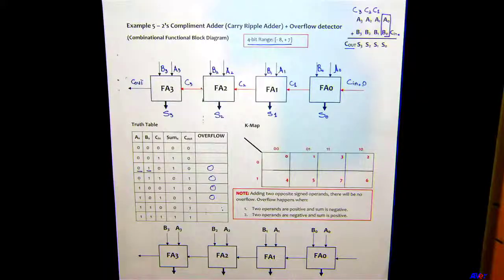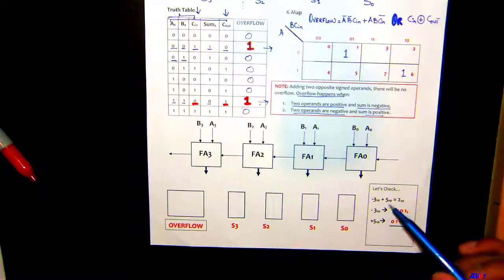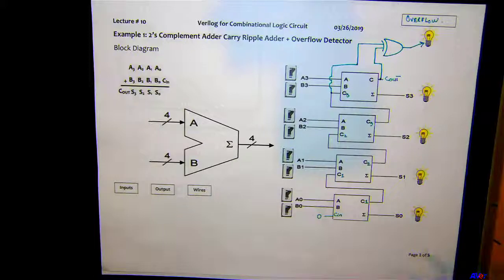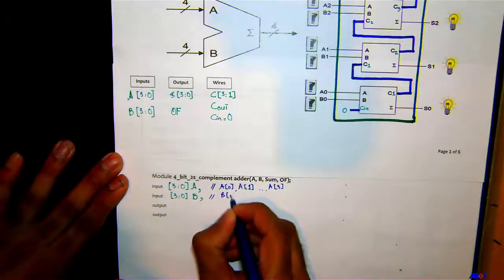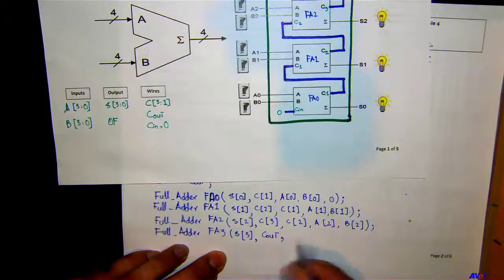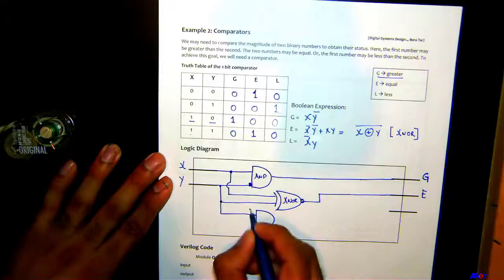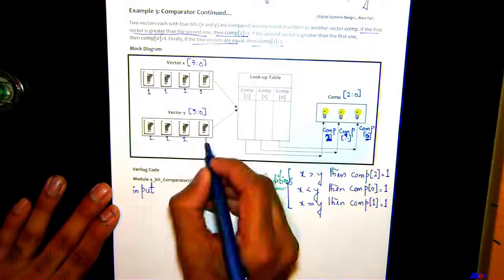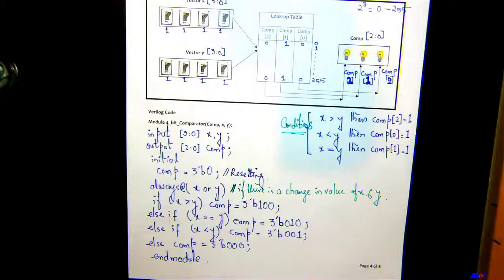Lecture #10 Digital Circuit Designs with Verilog Code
Explore some real world applications and digital systems with Verilog Code and Implement them on FPGA's.

Table of Contents:

00:00 - Introduction
00:09 - 2s Compliment Adder (Carry Ripple Adder) with Verilog Code
32:35 - Example: Comparators with Verilog Code